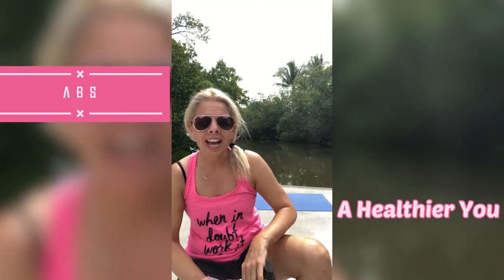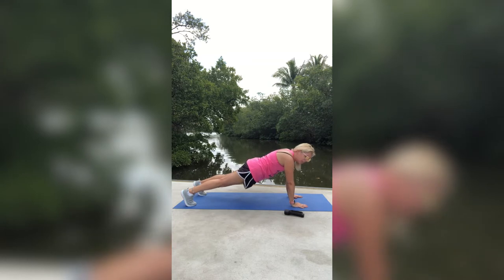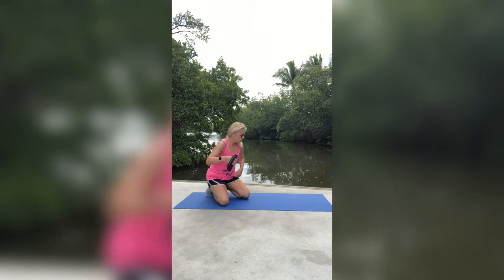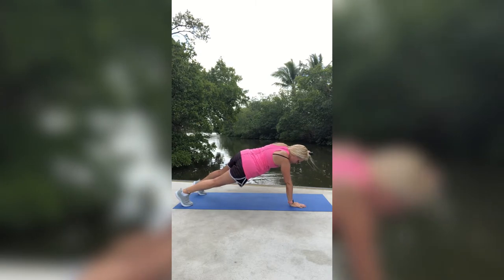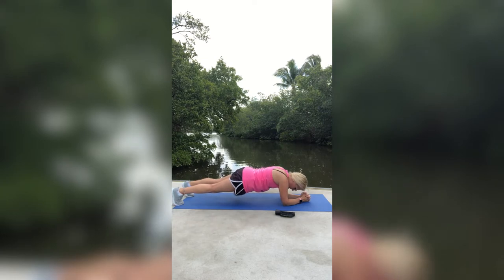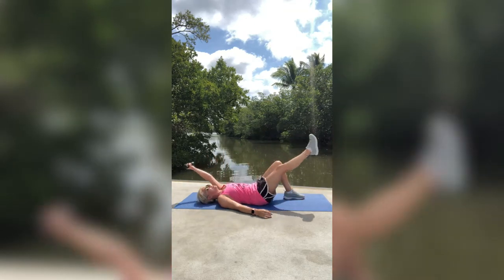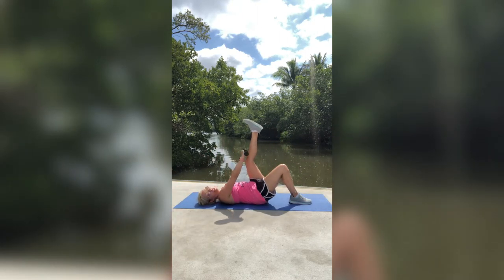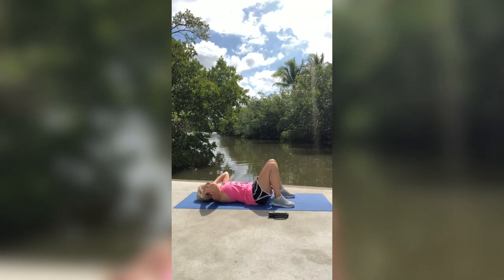feel the burn ab workout! - only 15 minutes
Grab one hand weight for this 15 minute ab to get them burning.